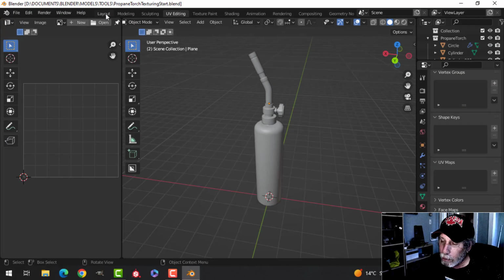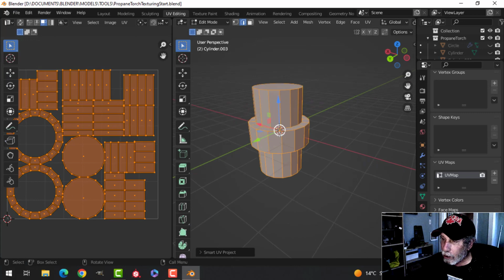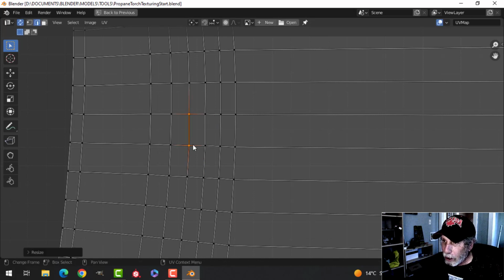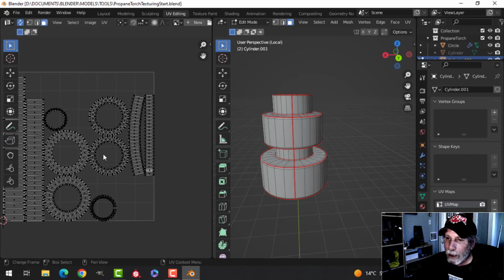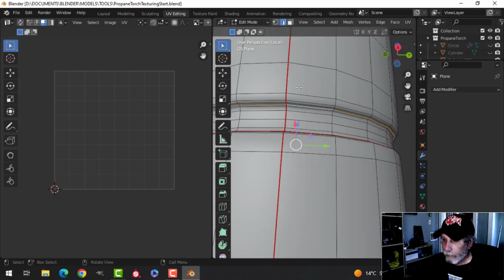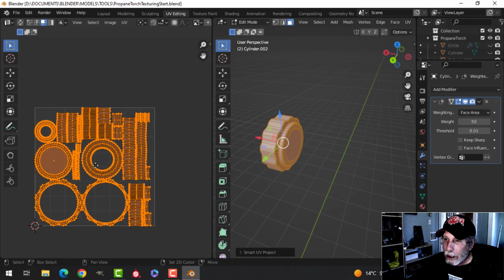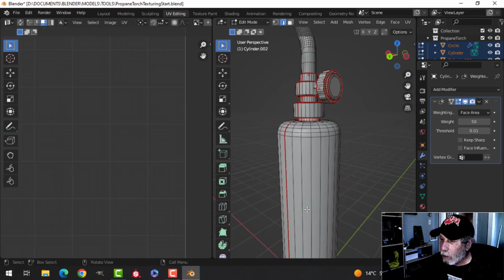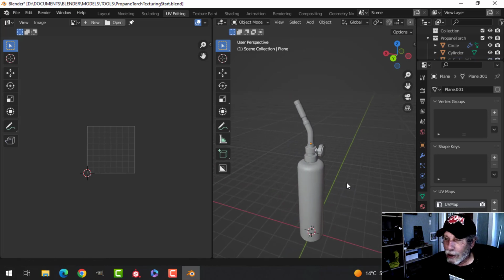BLENDER: PROPANE TORCH (UV UNWRAPPING)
In this video, I discuss and show how I would go about unwrapping the PROPANE TORCH modeled in a previous video.  I show what happens when no seams are added to the objects, where I would place seams and I show how those seams affect the unwrap.  Along the way, I straighten a number of UV islands using the manual method.

Improving in UV unwrapping is part experience, part intuition and part trial-and-error.  The methods you use may change based on the topology of the model, as well.  The interesting thing here, I think, is that we will get to see how good a job I did in unwrapping when we get to texture the model.  Perhaps I missed something or perhaps I could have done a better job in placing my seams.  We will find out in the next video when I texture the propane torch in Substance Painter.

Watch all my videos in the BLENDER CHALLENGE:TOOLS series
Part 1 (Pipe Wrench Modeling)
Part 2 (Tool Chest Modeling)
Part 3 (Smart UV Project vs. Manual Unwrap)
Part 4 (Tool Chest Texturing)
Part 5 (Tool Chest Texturing)
Part 9 (Propane Torch Modeling)
Part 10 (Propane Torch UV Unwrapping)